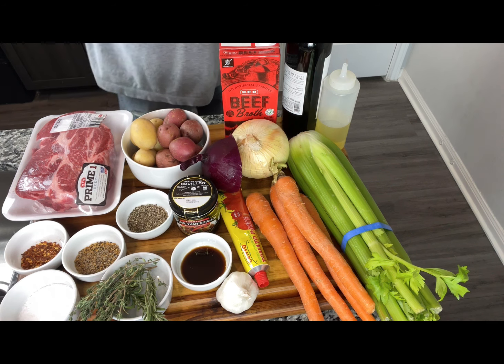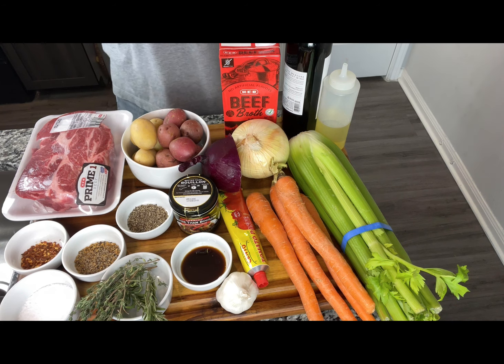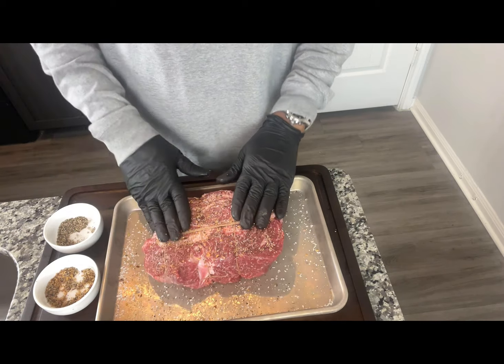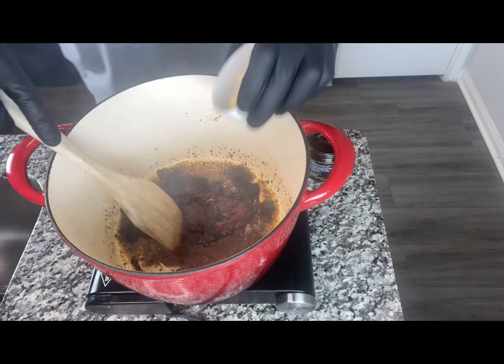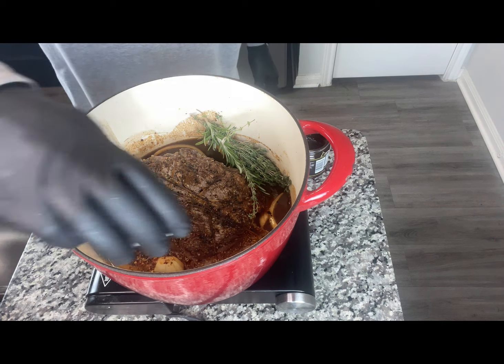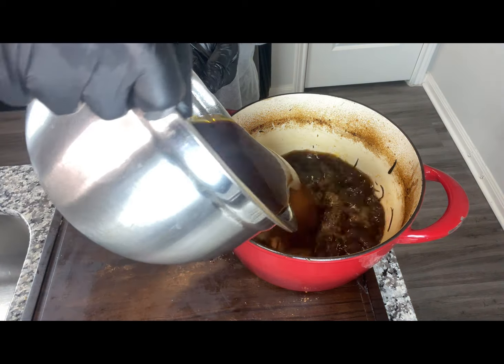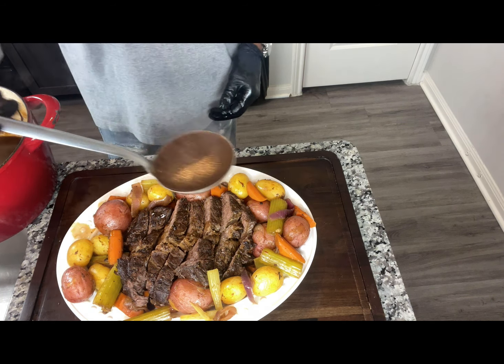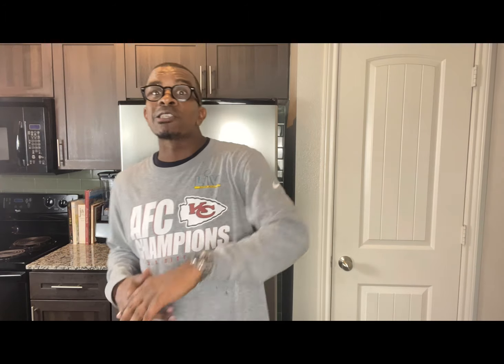“SIMPLY DELICIOUS POT ROAST RECIPE!”